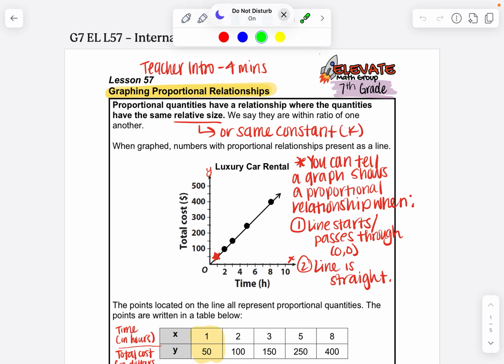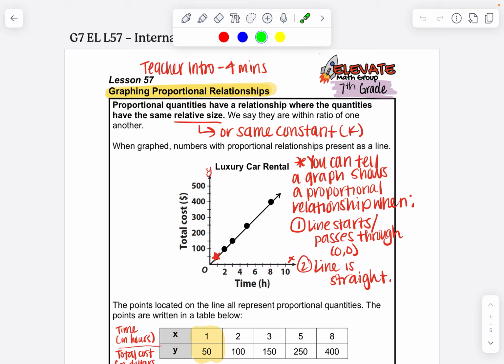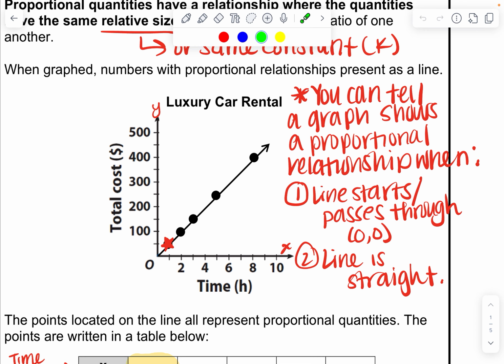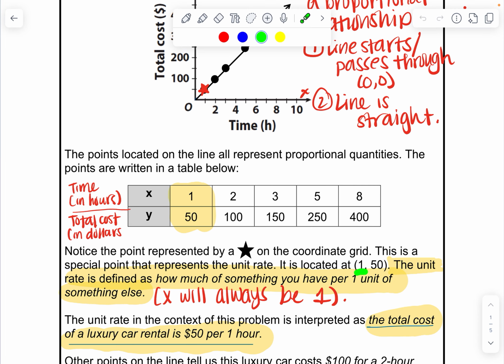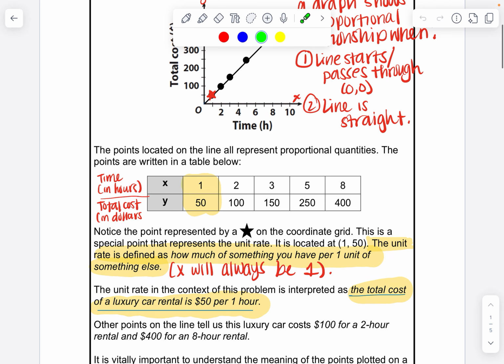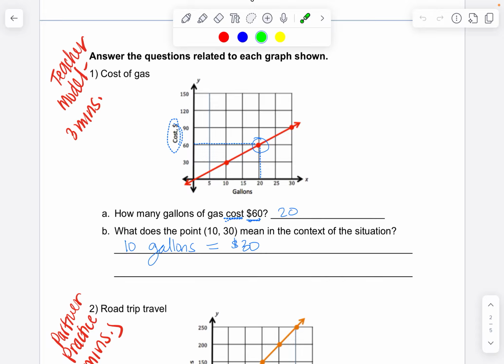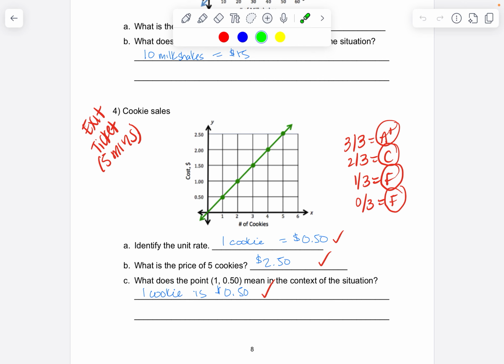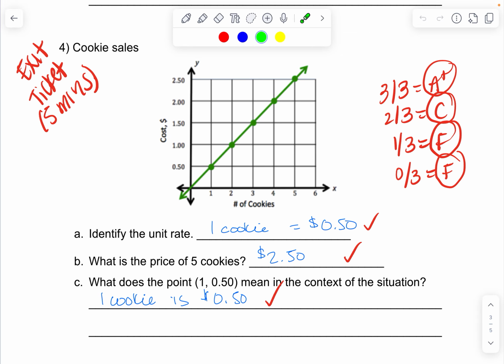7th Grade Elevate Lesson 57